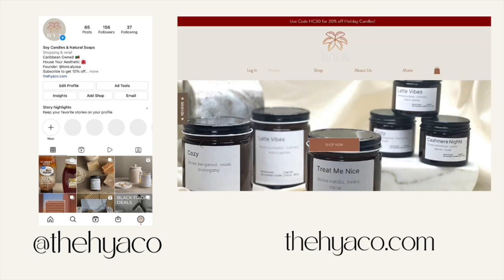HOW I KNOW WHAT SCENTS TO MIX TOGETHER | blending fragrance oils for candles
Hey y'all! In this video I talk about the steps that I take when mixing fragrance oils for my candle line. I hope this video helps you an I hope you enjoyed!